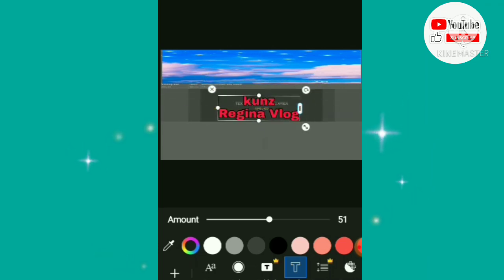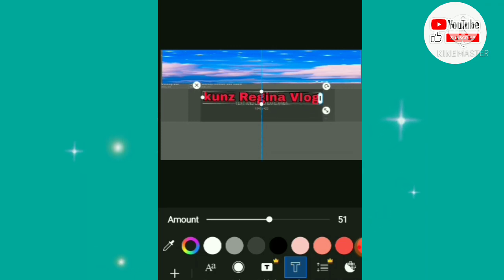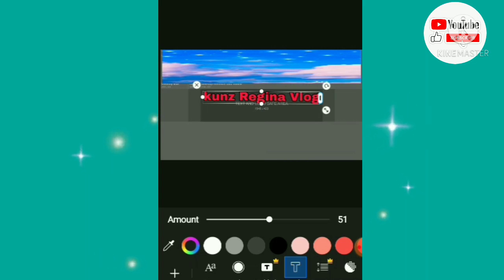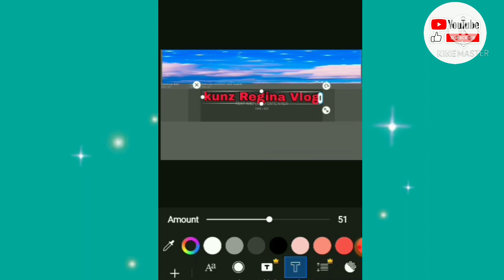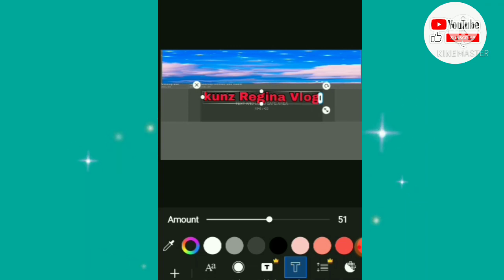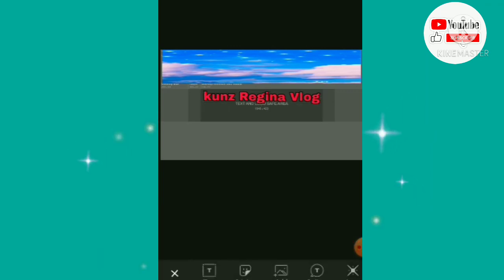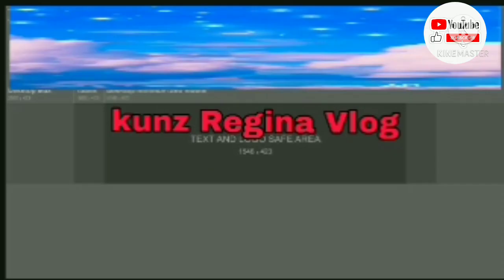How to create and Upload Cover Photo Banner to your YOUTUBE Channel?//Paano gumawa ng cover photo?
How to create and upload a cover photo Banner  on YouTube ?

Please watch and never skip  my whole video ,because after you've watched  it. I can guarantee you that ,you can manage right away to make and upload your own cover photo Banner to your  YouTube channel.

So guys ,kindly support this tutorial video that I made.
I  do  really appreciate it and so thankful I'm you sent your full support to my channel .

Here are the links that we need  to install and download